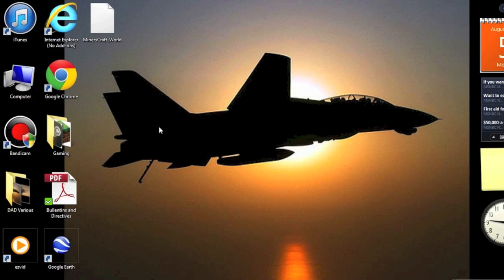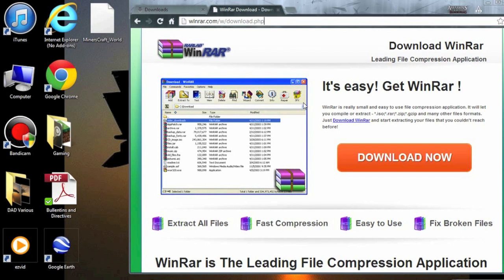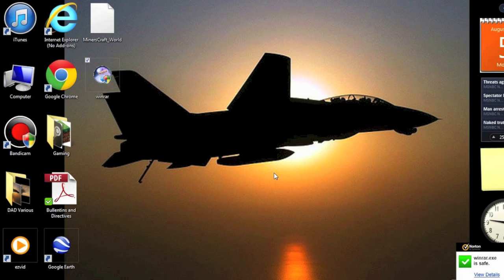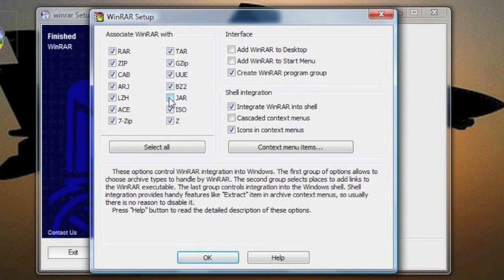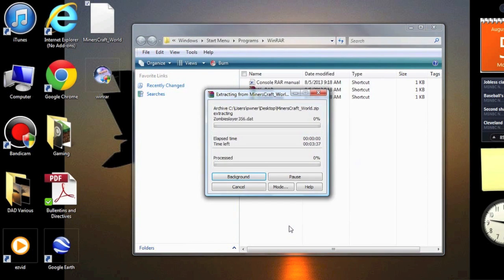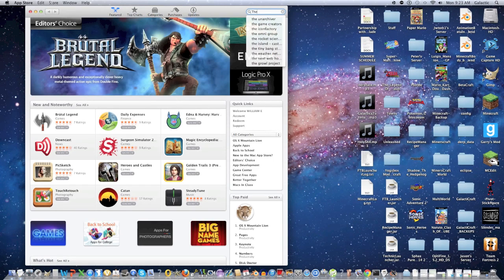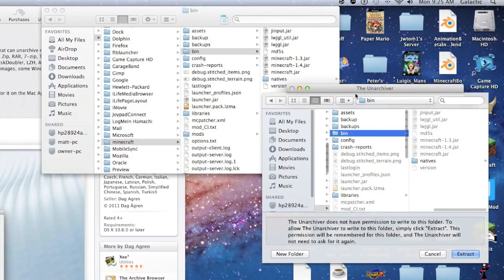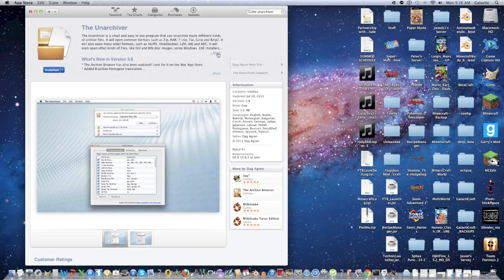How To Extract Files On Windows & Mac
Mac Download - Go To App Store, Type In The Unarchiver

In this video I'll be showing you how to extract Zip, RAR, 7-zip, Tar, Gzip, Bzip2, Iso, Jar, Bin, GCM, and many more files using 2 free softwares (One for Windows, One for Mac). The software is called Winrar, and I know a lot of you may have used it in the past, but in this video I'll be showing you how to download it without malware, viruses or getting the full version.

Windows Steps:

Step 1) If you have a Windows 8 computer than the process is really quite simple. All you have to do is right click the .zip, .jar, or any other compatible compressed file and click the extract button. However, if you have Windows Vista, XP, 7, or 2000 then follow the rest of the tutorial.

However, this download still contains Malware. Therefore follow these instructions when downloading. First Click the Winrar.exe file. Then once it has loaded click CUSTOM INSTALLATION (expert) and make sure you uncheck all of the boxes. Then click skip all. After this just press okay.

3) Then you should be brought to another window make sure you click the box that says JAR, and also click the boxes to create shortcuts on the start menu or on your desktop if you want to.

4) Then you can just right click your .zip, .jar, .iso, etc. click extract file, then press OK. That is pretty much how you extract and decompress various files for Windows Computers. Now to move onto the Mac Steps.

Mac Steps:

Step 1) If you only want to extract simple compressed files such as .jars and .zips then all you have to do is right click the file, click open with and use the Archive Utility (default). However, if you want to extract more complex files or if you do not have the Archive Utility than proceed with the following steps to download and use the Unarchiver.

Step 2) In order to download the Unarchiver all you have to do is go into the app store (Every Mac has this application, if you can't find it go into finder) type in The Unarchiver in the search bar, and click the install button (even though it is free, you may have to type in your password)

Step 3) In order to extract files with this application, all you have to do is right click the file you wish to extract, click open with, click the unarchiver, and click extract.

And That is pretty much it.

How to extract zip files
How to open Zip files
How to decompress Zip files
How to extract files
How to Open Files
How to Decompress files
How to Open Jar files
How to Open .Jars
How to extract .Jars
How to Open .RARS
How to Extract .RARS
How to Decompress .RARS
How to install Winrar
How to use Winrar
How to get Winrar for free
How to get The Unarchiver
How to Use the Unarchiver
How to use .Zip Files